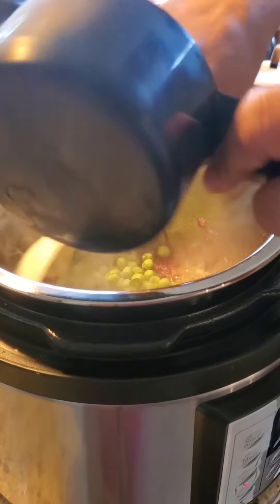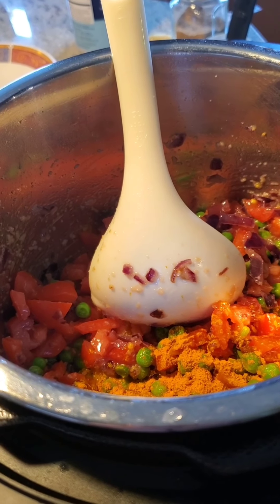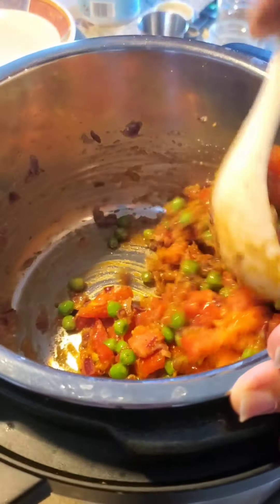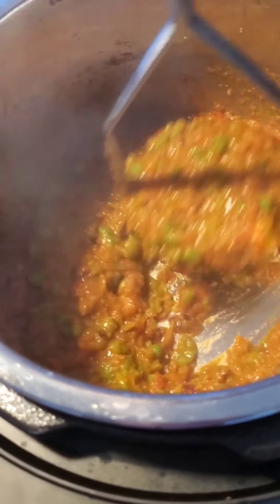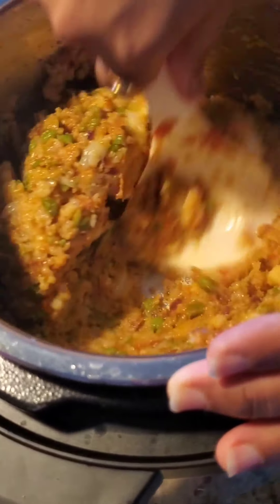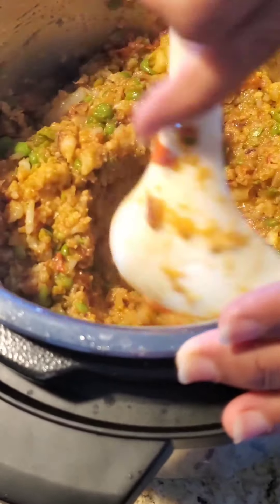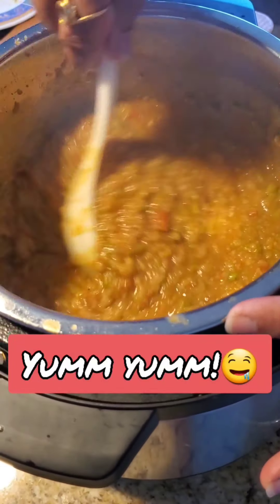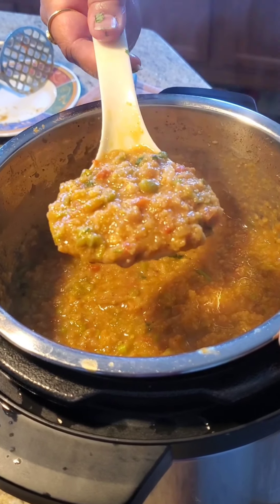Pav Bhaji (Instant Pot Style)